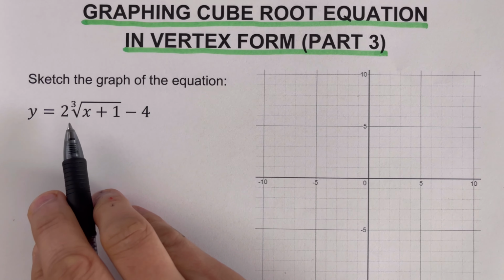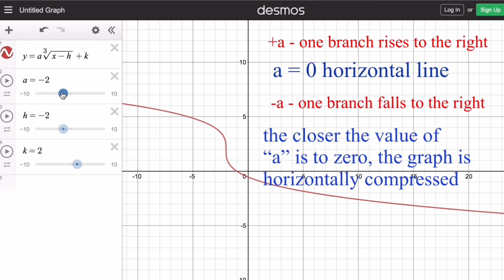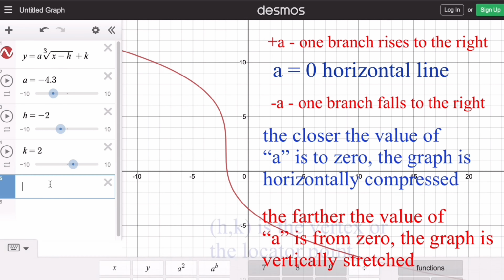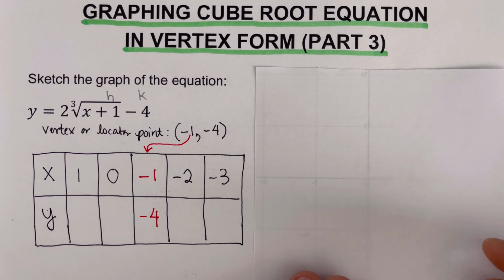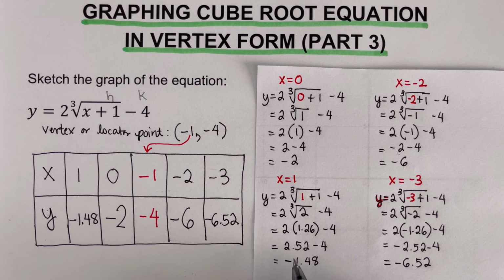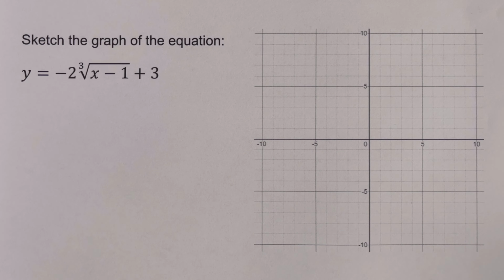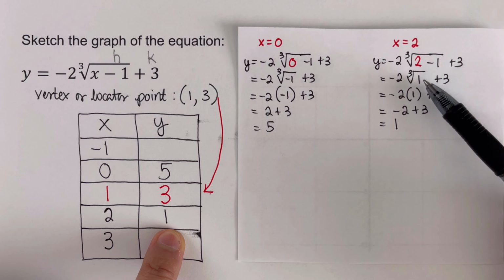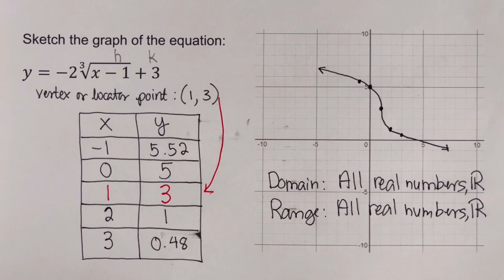How to Graph Cube Root Equation in Vertex or Graphing Form Part 3 - the |a| is greater lthan 1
This video will show the step by step method on how to sketch the graph cube root equation in vertex form or graphing form in this part, the absolute value of A is greater than 1

Basic Information about the Vertex Form or the Graphing Form of Cube Root Equation

Graphing Cube Root equation in vertex or Graphing Form (Part 1 - the absolute value of "a" is 1) :

Graphing Cube Root equation in vertex or Graphing Form (Part 2 - the absolute value of "a" is greater than zero and less than 1:

Graphing Cube Root equation in vertex or Graphing Form (Part 3 - the absolute value of "a" is greater  than 1:

Graphing Cube Root equation in vertex or Graphing Form (Part 4 - Using Calculator to complete the table of Values - TI30x and TI84:

Graphing Cube Root equation in vertex or Graphing Form (Part 5 - Using Desmos to complete the table of Values:

PLAYLIST FOR CUBE ROOT EQUATION: